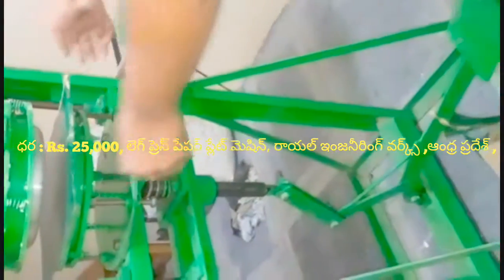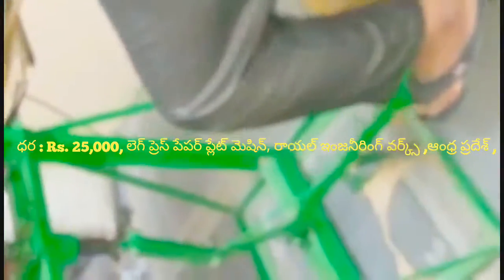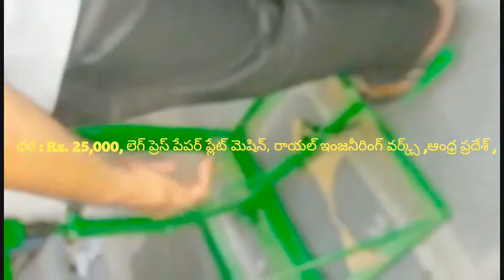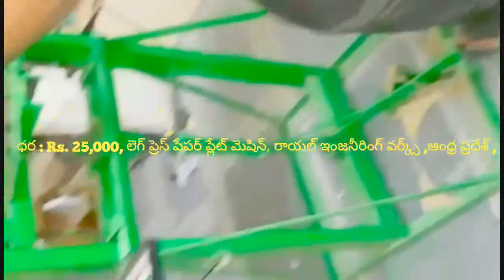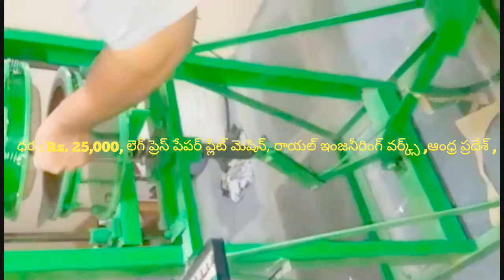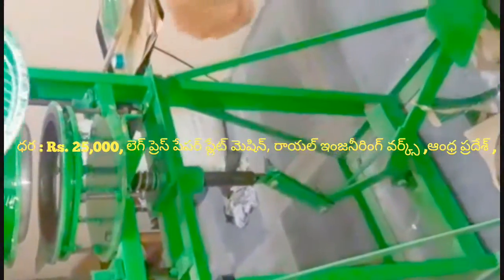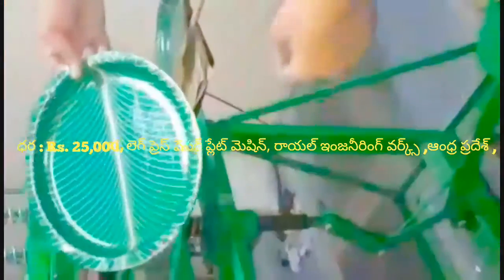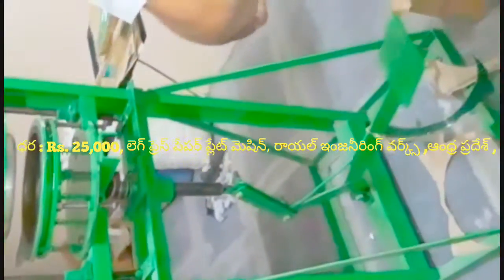Latest Paper plate making machine factory in proddatur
FOR,
ROYAL engg works,
PRODDATUR,
KADAPA-DIST,
ANDHRA PRADESH